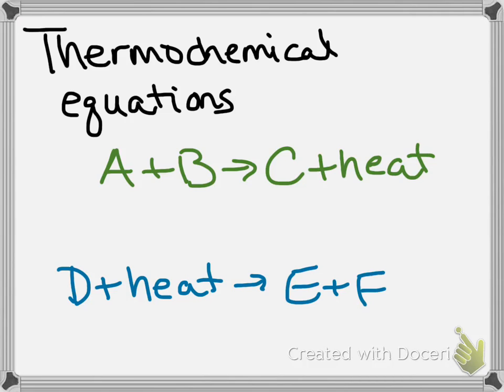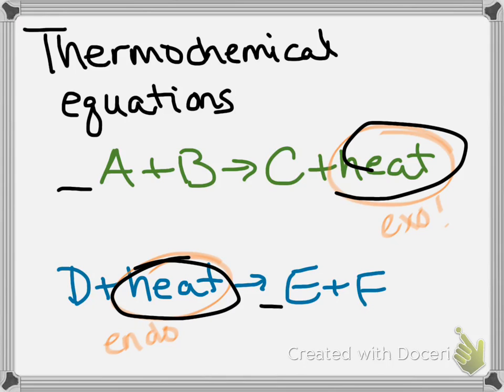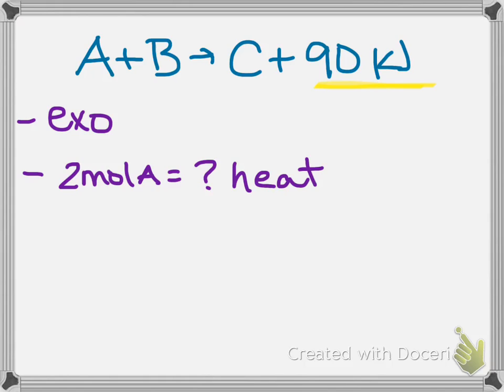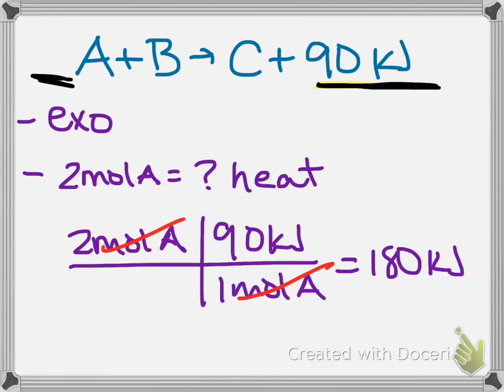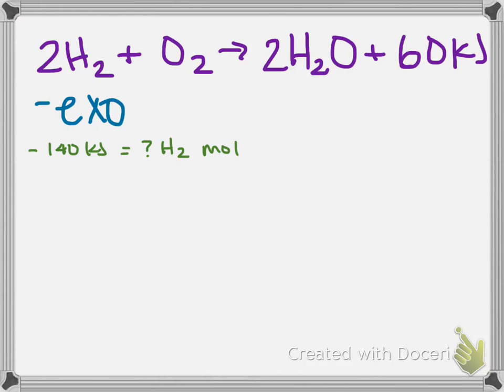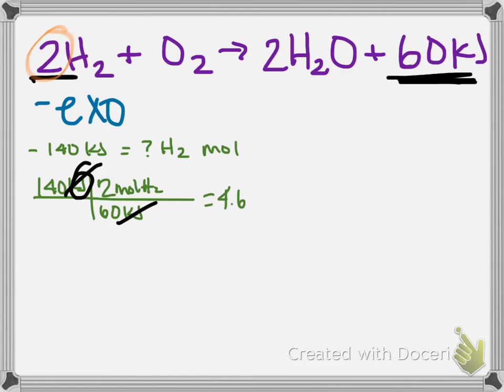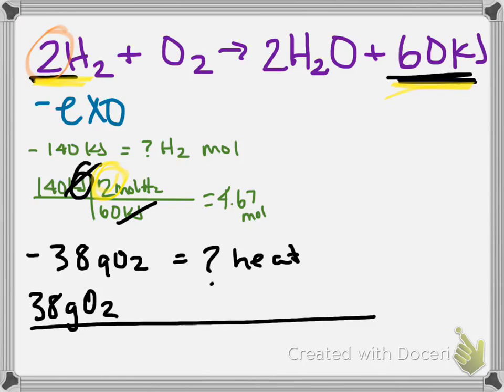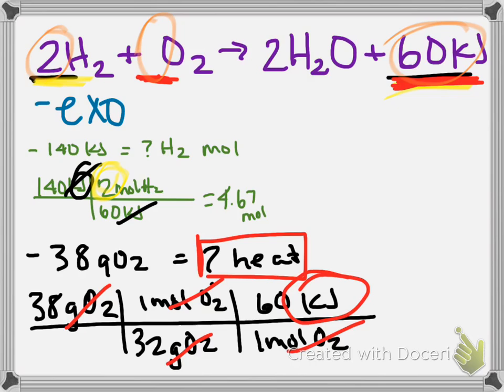chem 3.28 thermochemical equations